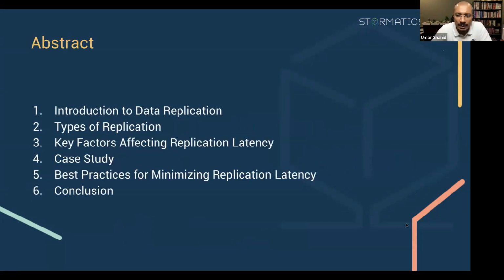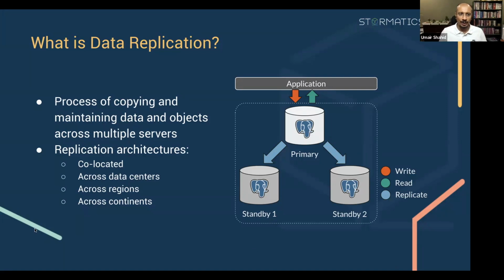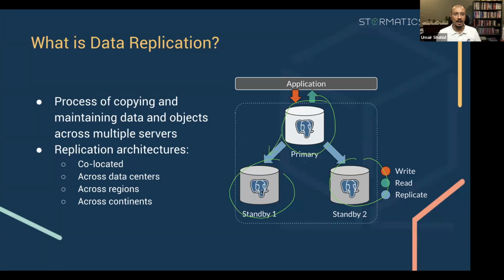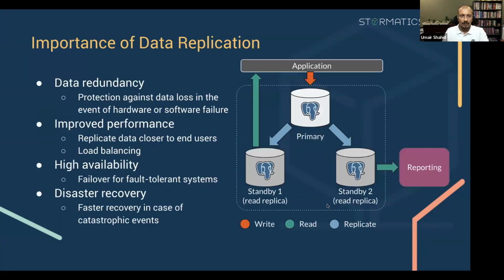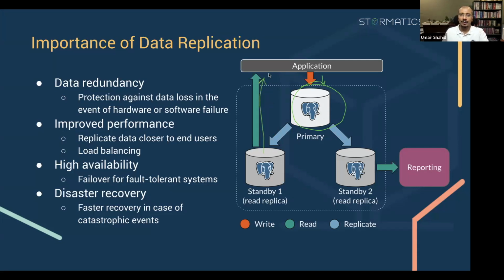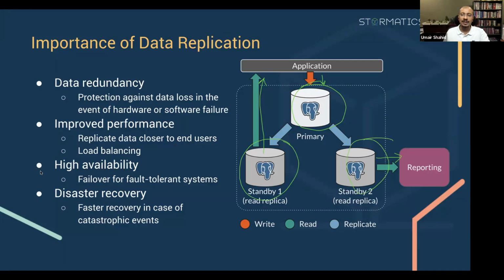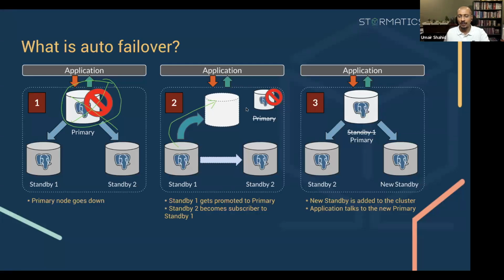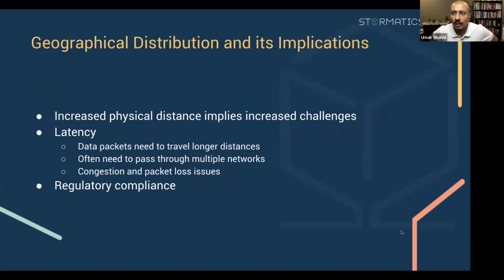Webinar Promo: How to Minimize Data Replication Lag in PostgreSQL for Distributed Clusters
Are you experiencing data replication lag in your PostgreSQL clusters? When managing geographically distributed nodes, replication latency can significantly affect your system’s performance and overall efficiency.

Umair Shahid, Founder at Stormatics, conducted a detailed session on “How to Minimize Data Replication Lag in PostgreSQL for Distributed Clusters”.

Umair talked about the key factors contributing to replication lag across distributed clusters, best practices for optimizing performance in multi-node environments, and practical strategies for reducing latency to ensure faster data synchronization.